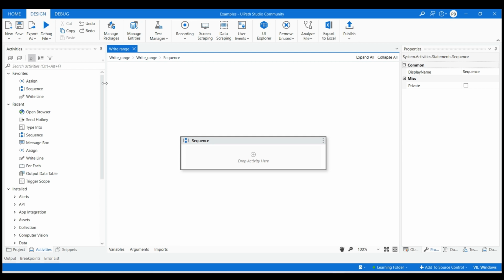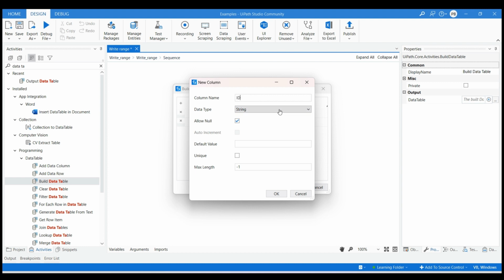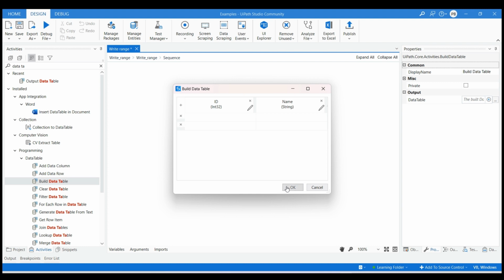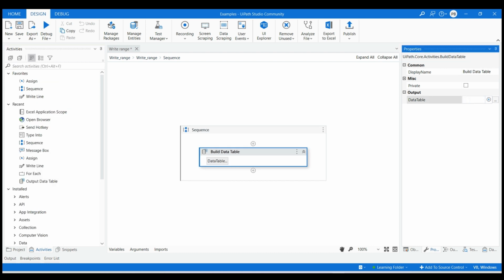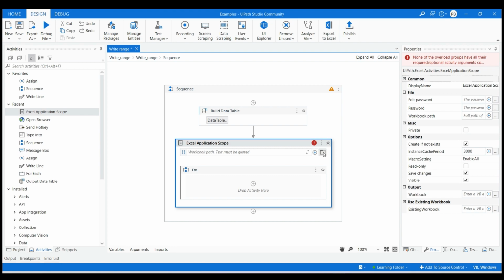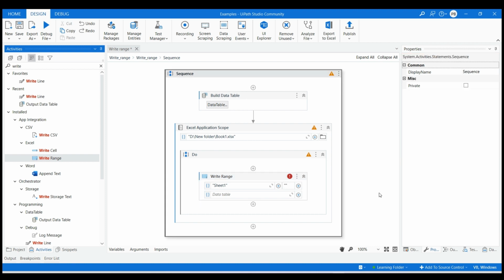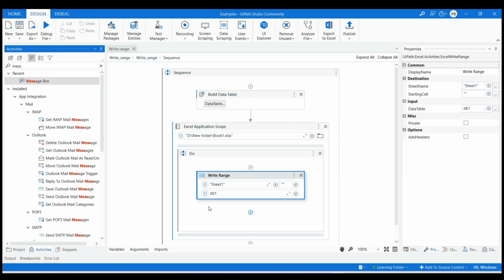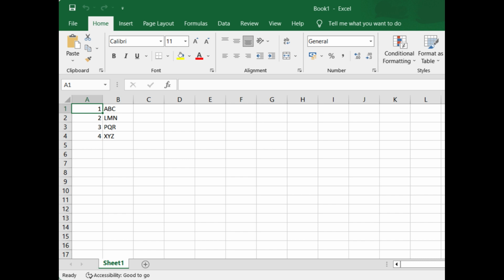Write range activity example (including creating data table) - UiPath Studio